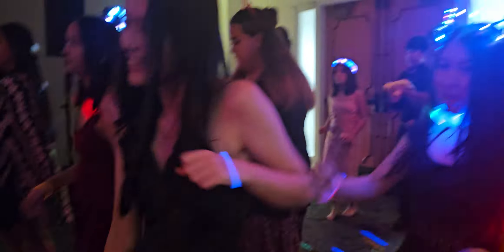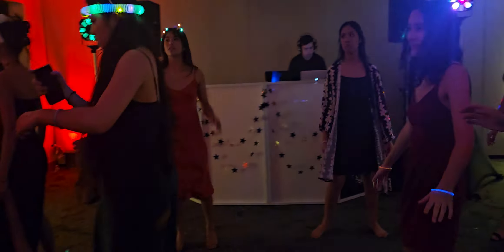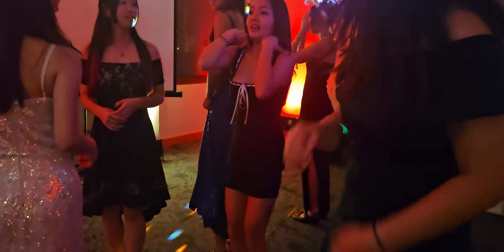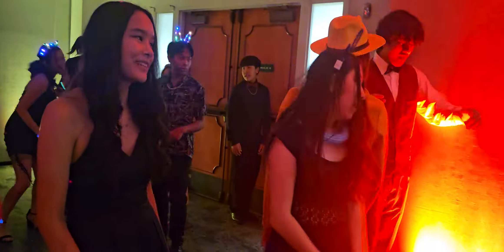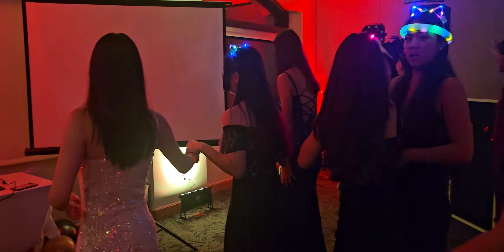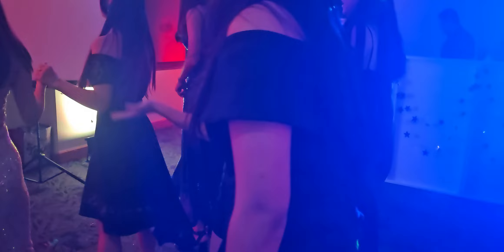May 11, 2024(3)